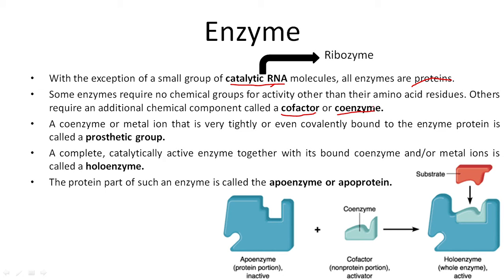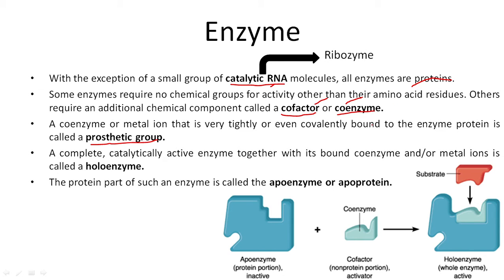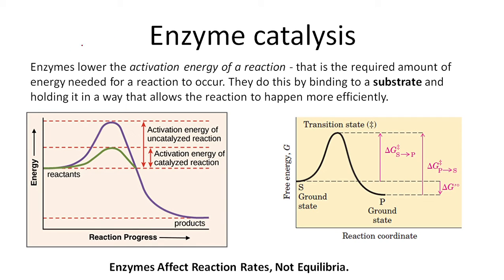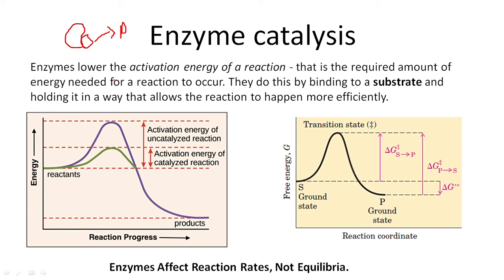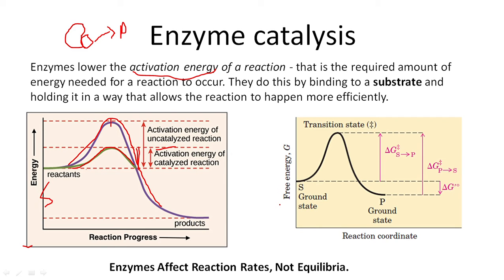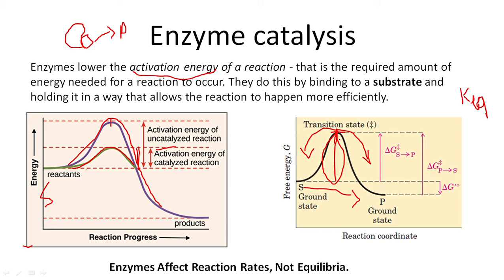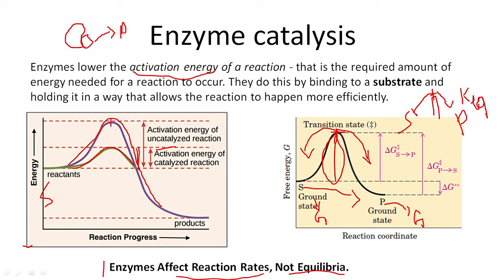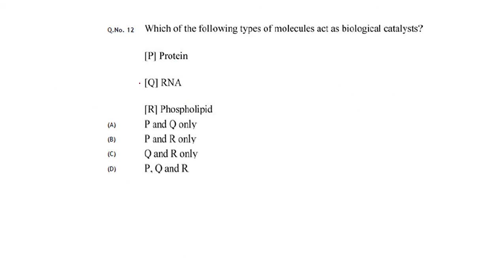Enzyme Introduction | GATE BT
Enzyme introduction.
Cofactor or coenzyme
Apoenzyme, Holoenzyme
Enzyme catalysis

Transition state is an unstable state and due to this it can be converted to product or can come back to it's previous state.